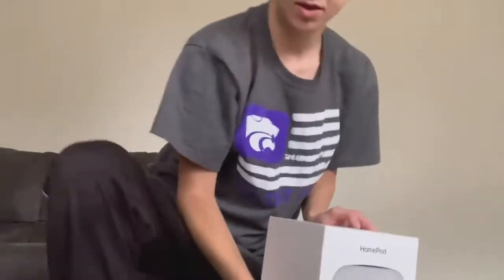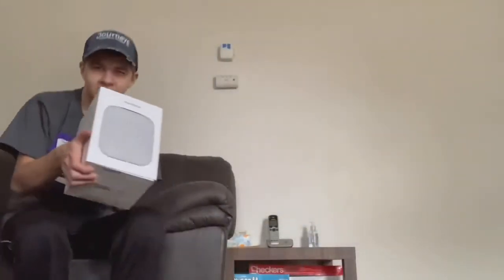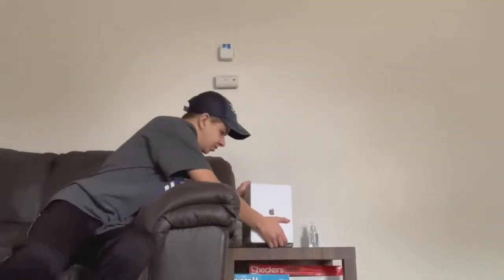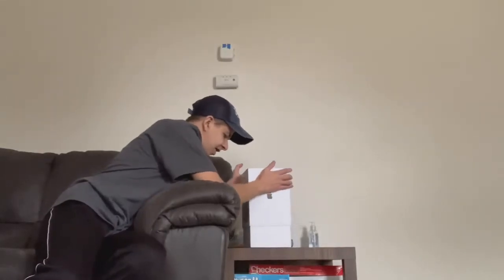VLOG #9 (Unboxing A Brand New HomePod in Space Gray!!!)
Today I Show You How To Set Up A HomePod!!!